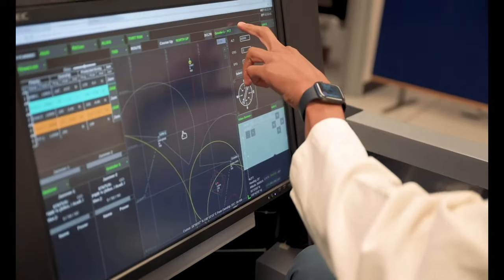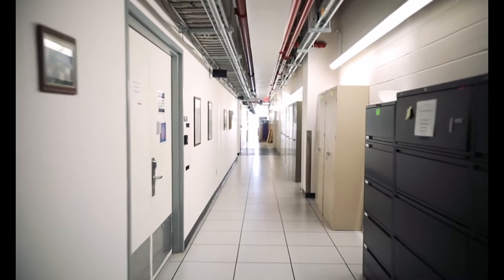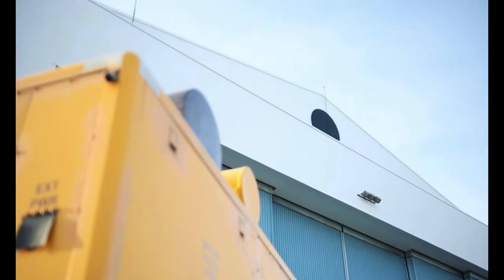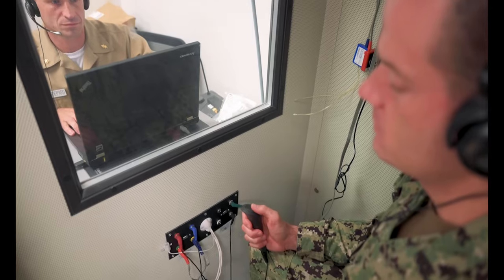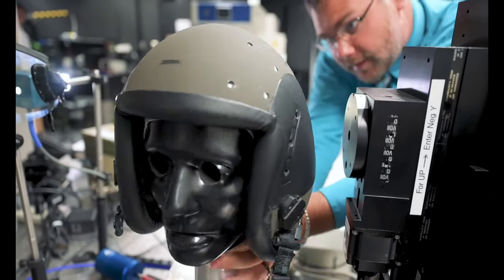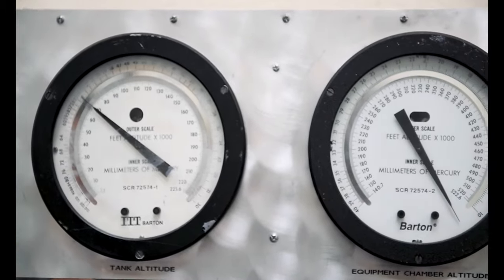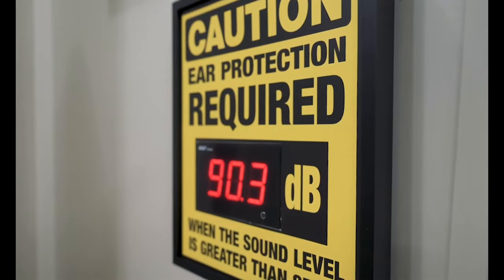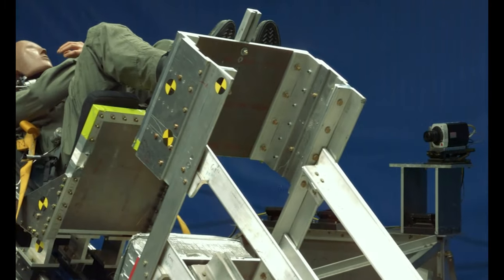Partners Assemble: Navy Aviation bridges Medicine and Technology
The Navy values partnerships to strengthen productivity and operability. At the Naval Air Warfare Center Aircraft Division (NAWCAD), naval aviation bridges medicine with technology where both civilians and military partner to enhance safety among aviators, air crewmembers, and maintainers. (U.S. Navy video by Mass Communication Specialist 2nd Class Jonathan Clay/Released)

Film Credits: Video by Petty Officer 2nd Class Jonathan Clay
Defense Media Activity - Navy Production